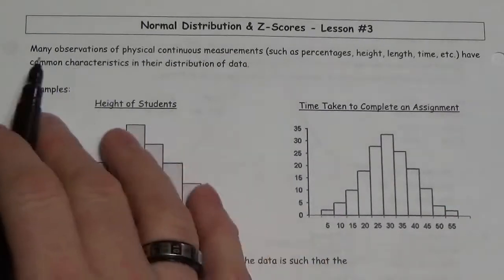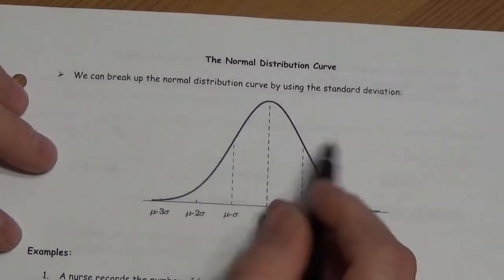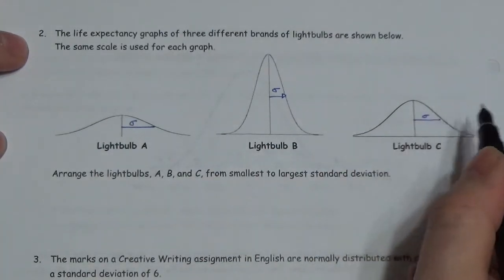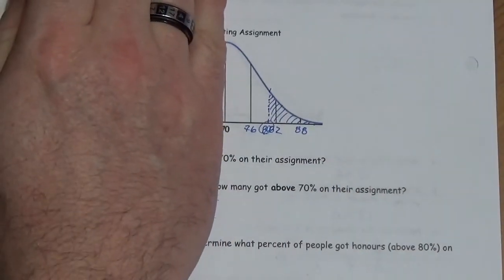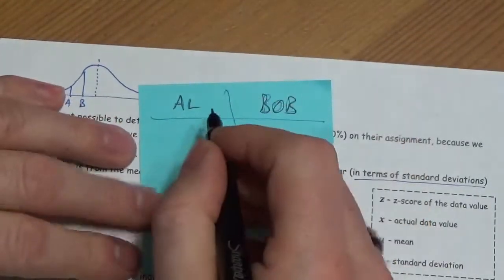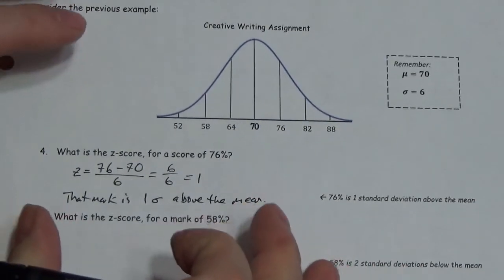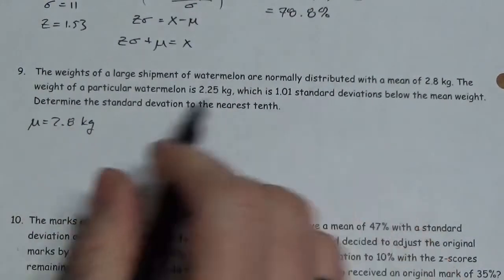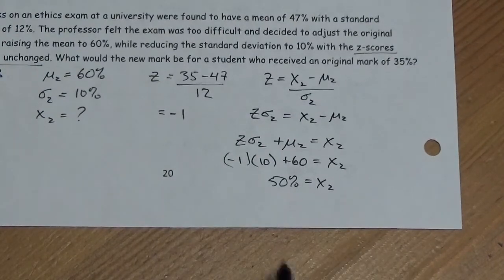Math 20 2 Normal Distribution and Z Scores Lesson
This video is an introduction to the normal distribution and z-scores.